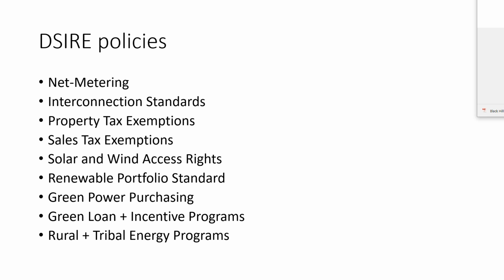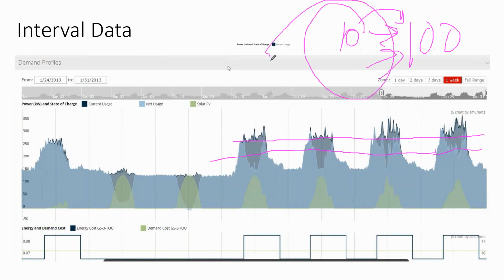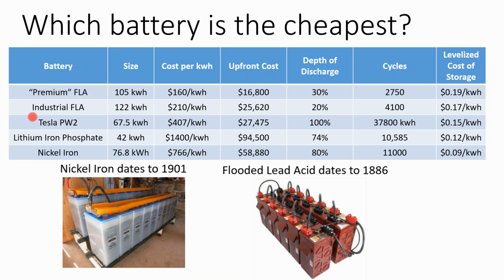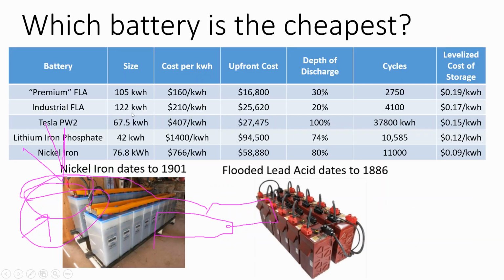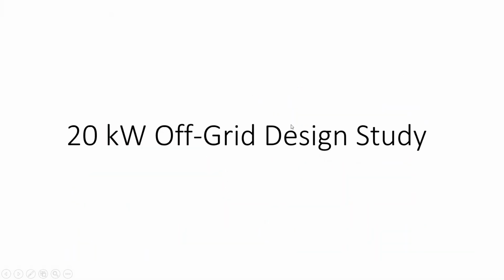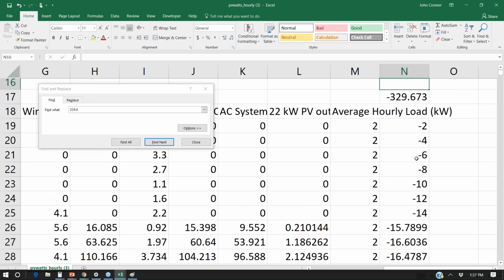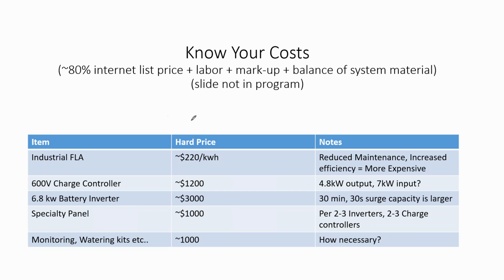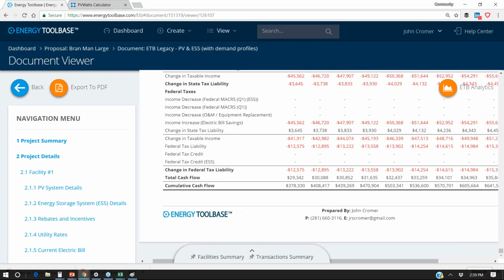Batteries Part II April 5th, 2018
Part II of our exploration of battery applications, featuring solar design software EnergyToolBase.